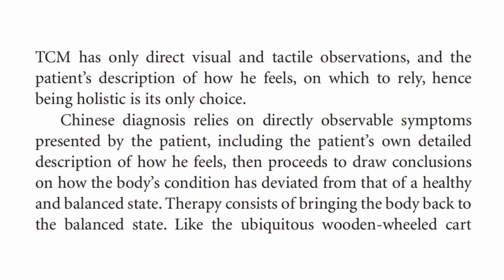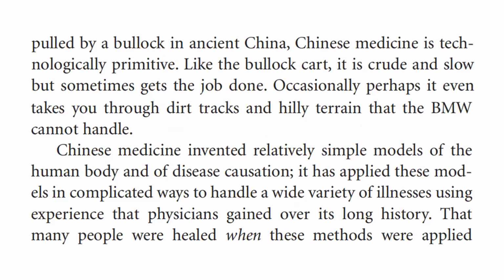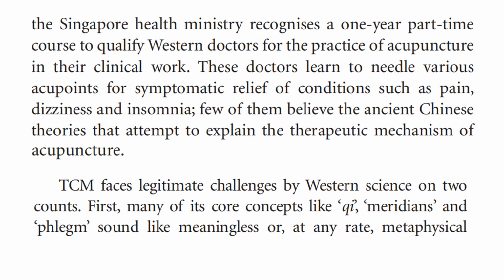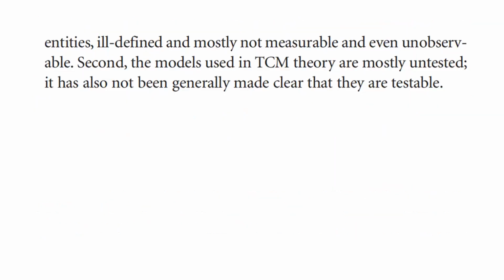HOLISTIC CONCEPT OF CHINESE MEDICINE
At present, modern medicine is a scientific system in the following sense: it uses observation of static states and analysis of single factors to determine the relationship between structure and function in the human body in states of health and disease. Physiology and pathology are based on observation from multiple perspectives and at multiple levels.

The study of human body constitution and overall functional status is relatively unexplored territory in the field of modern medicine. This video discusses the possible confluences between traditional Chinese medicine (Chinese medicine) and the methods and concepts of complexity science. It also reveals that Chinese medicine, unlike biomedicine (Western medicine), uses a method of modeling to study the human body, and law and control methods from the perspective of functional state and viewpoint. To derive from there, in time of complexity science concept becoming the mainstream scientific idea of today, by adopting its methods and techniques, and introduce Chinese medicine theoretical model, methods and experience, to develop a holistic medicine that can reveal human body constitution and functional state. It will be the main direction for the development of the 21st century modern medicine.